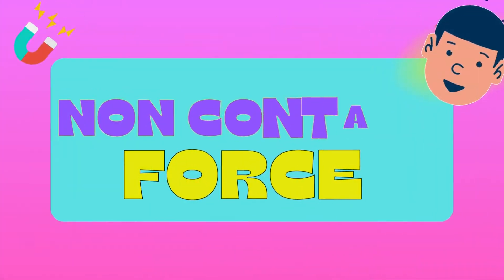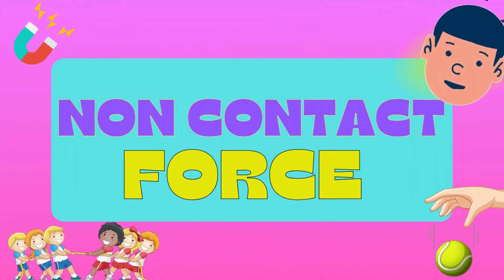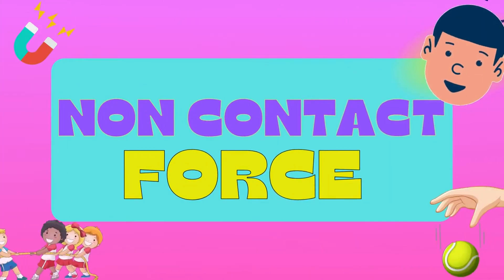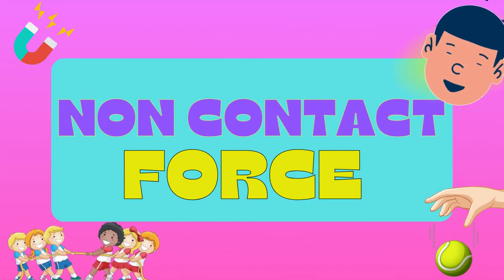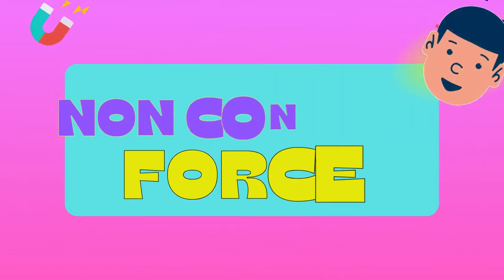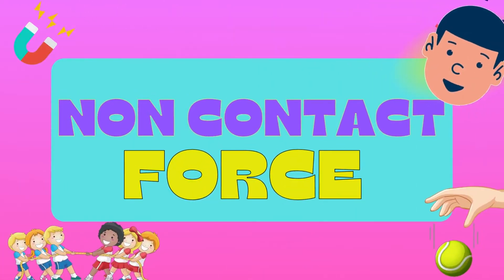What is Force? Contact and Non-Contact Force (Grade 3, 4 & 5) | Science for Kids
This video titled "What is Force? Contact and Non-Contact Force (Grade 3, 4 & 5)' teaches children about force. What is force? Force is a fundamental concept in physics, serving as a powerful driver behind the motion and interaction of objects in our physical world. The two types of force are explained - contact and non-contact force.

Contact forces, also known as direct forces, occur when objects physically touch and interact with one another. These forces can manifest in various forms, such as tension, compression, friction, or normal force. When you push a book across a table or pull a door open, you're experiencing contact forces in action.

Non-contact forces, are often referred to as invisible forces because they act at a distance without any direct physical contact between objects. These forces include gravitational attraction, electromagnetic forces, and magnetic forces. The Earth's gravitational pull on objects, the repulsion or attraction of charged particles, and the behavior of magnets all exemplify non-contact forces at work.

This video is filled with examples of contact and non-contact force. Your Grade 3, 4 & 5 children will love it.